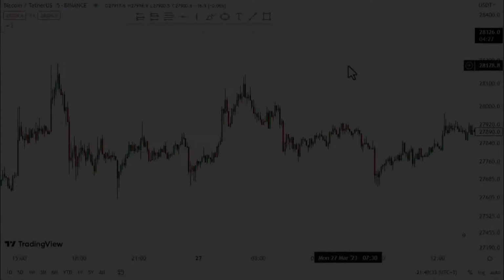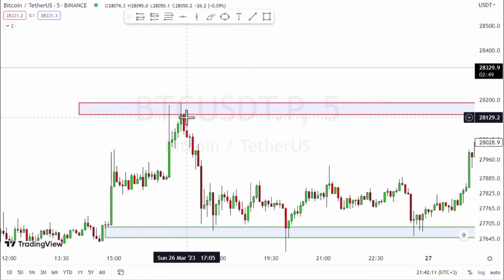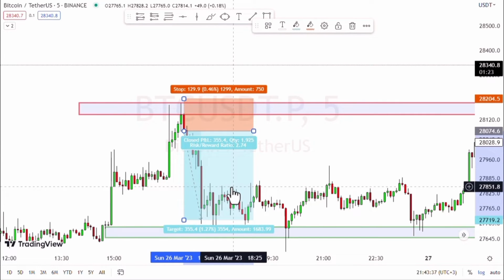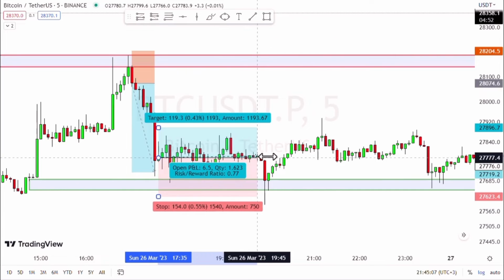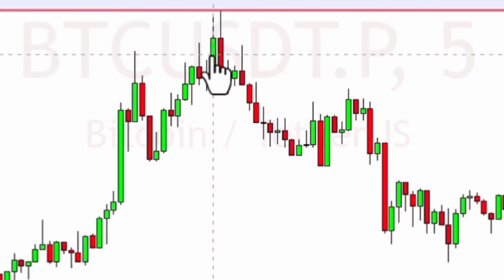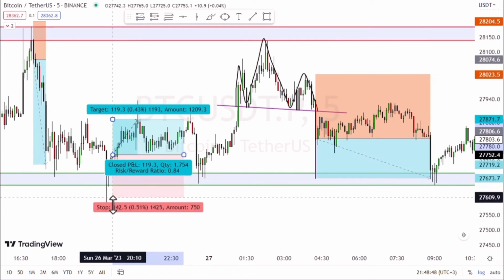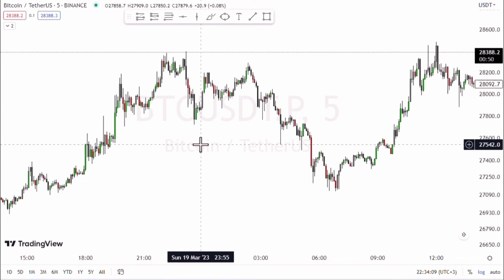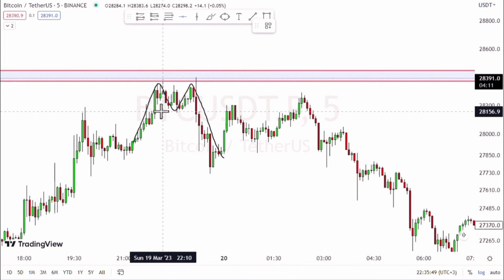Candlesticks, Chart Patterns & Support/Resistance: The Complete Trading Guide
Discover the comprehensive guide to mastering the art of trading with candlesticks, chart patterns, and support/resistance analysis. This invaluable resource provides you with a deep understanding of candlestick formations, essential chart patterns, and effective techniques to identify and utilize support and resistance levels. Uncover the secrets of successful trading as you learn to interpret candlestick signals, identify trend reversals, and make informed trading decisions. Whether you're a novice or an experienced trader, this guide equips you with the knowledge and skills necessary to navigate the markets with confidence. Elevate your trading strategies and achieve greater success with this ultimate reference on candlesticks, chart patterns, and support/resistance analysis.
• Trading Terminologies ✅️
Technical Analysis Strategies
• Candlestick Patterns ✅️ 207 Starts/Summary
• Trend Analysis
Fundamental Analysis Strategies
• Economic Calendar
• News Trading
• Earnings Reports
• Financial Statement Analysis
• Industry Analysis
• Company Valuation
Quantitative Analysis Strategies
• Algorithmic Trading
• High-Frequency Trading
• Machine Learning Trading Models
• Statistical Arbitrage
• Trader's Mindset
• Emotions and Biases in Trading
• Trading Discipline
• Position Sizing